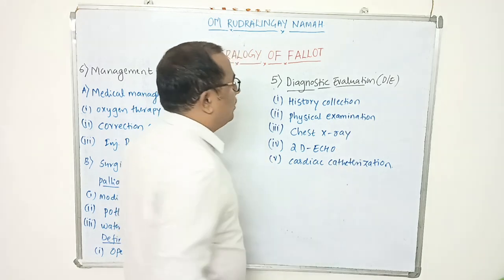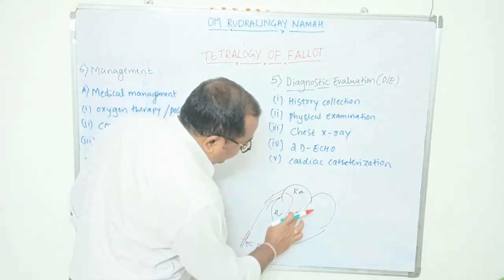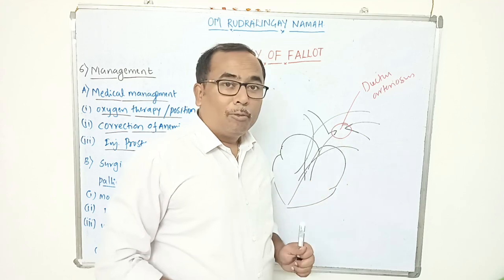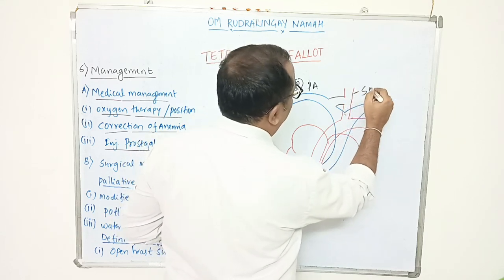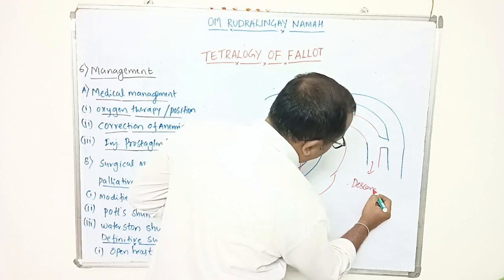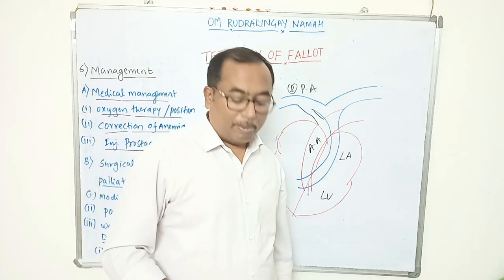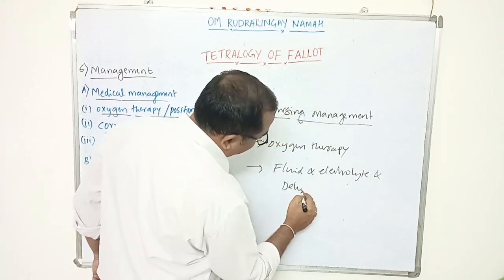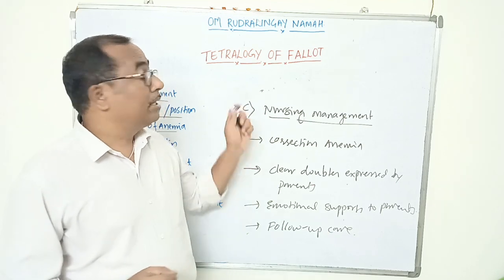TETRALOGY OF FALLOT PART-2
Cyanotic Heart Disease